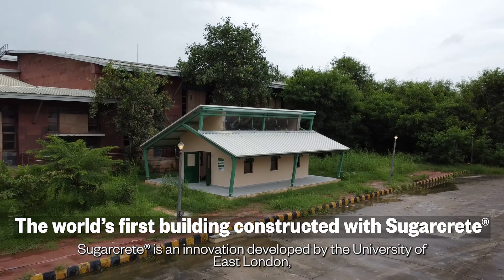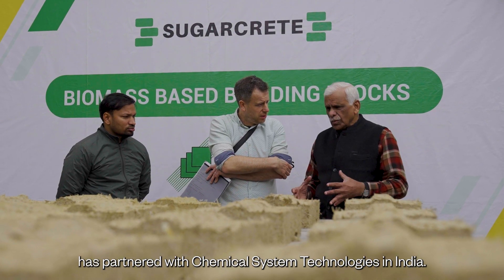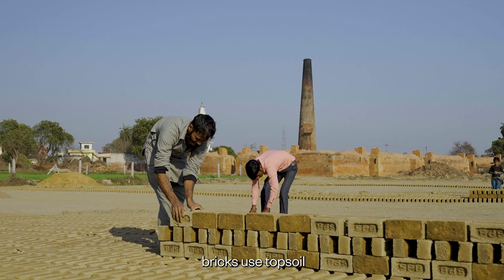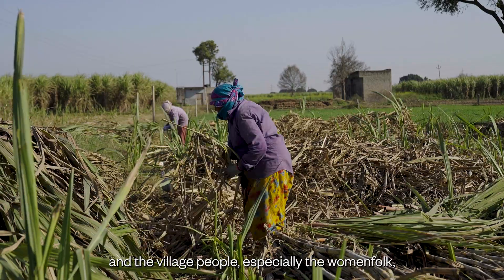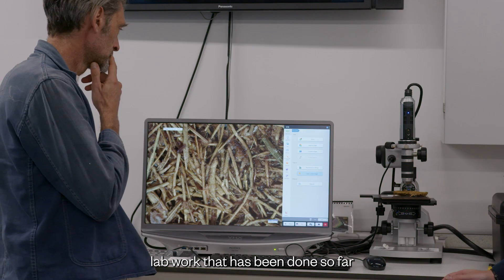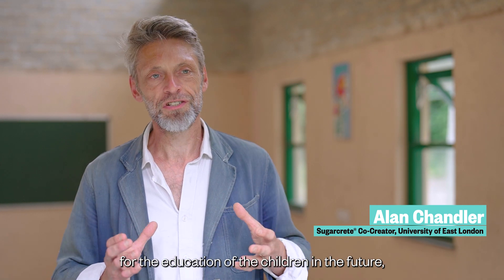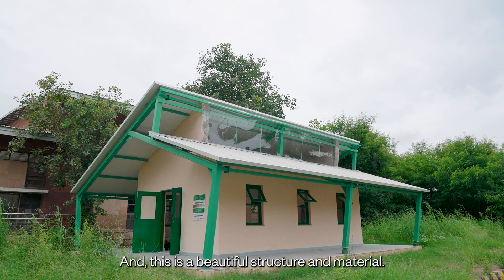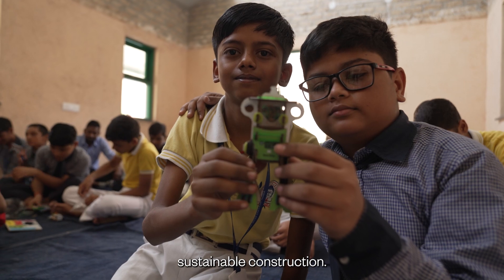Sugarcrete® India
Sugarcrete®, a low-carbon alternative to bricks and concrete blockwork developed by the University of East London (UEL), has been used to build a school in India in collaboration with Chemical Systems Technologies. The building is the first Sugarcrete® prototype which will enable the team to test the operational performance of the material. As part of the Panchsheel Inter College, it will be used as a sustainability laboratory for the students in this sugar-producing region of India.